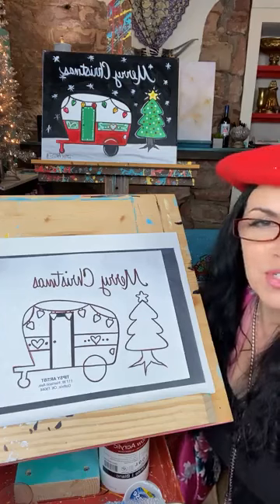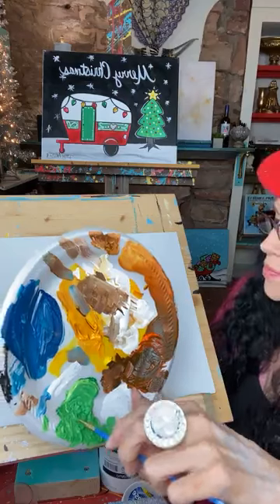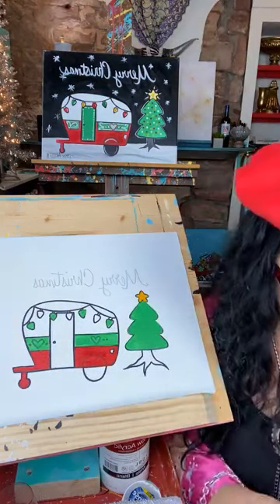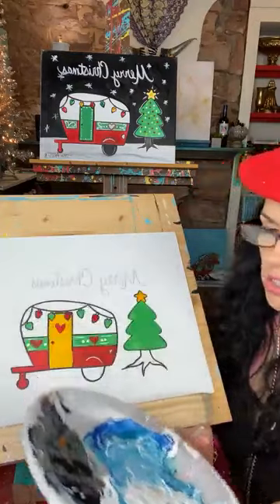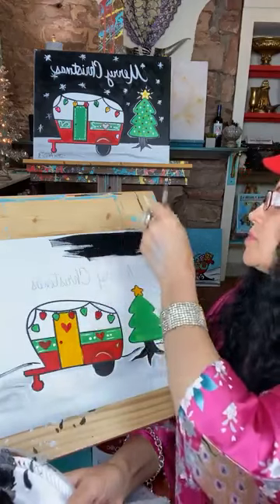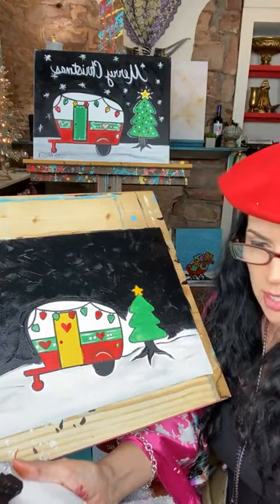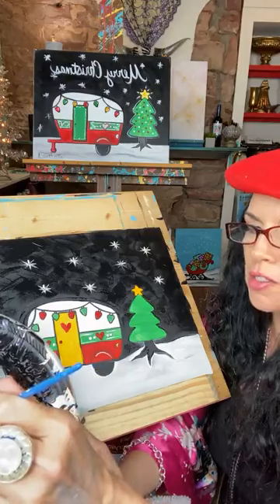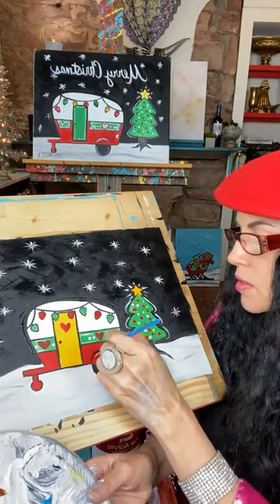How to Paint the Christmas Camper Painting with the Tipsy Artist Painting Kit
-MARS BLACK
-TITANIUM WHITE
-NAPTHOLENE CARMINE (RED) *COOL RED
-COBALT BLUE
-CADMIUM GREEN
-VIOLET
-ORANGE
-YELLOW OCHRE
LEMON YELLOW, ORANGE, YELLOW OCHRE, VIOLET PURPLE

3/4" Flat Taklon
1/2" Flat Taklon
1/4" Flat Taklon

11x14 or 16 x 20 Canvas

o Ruler